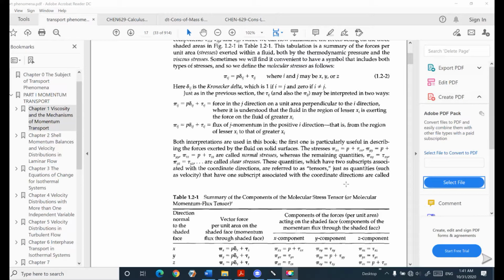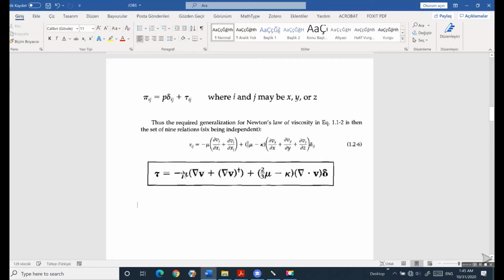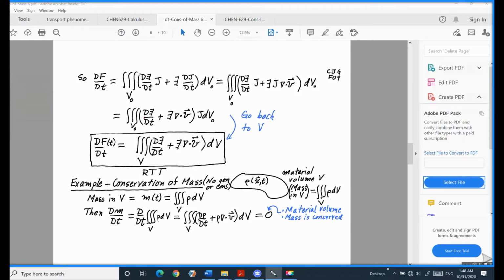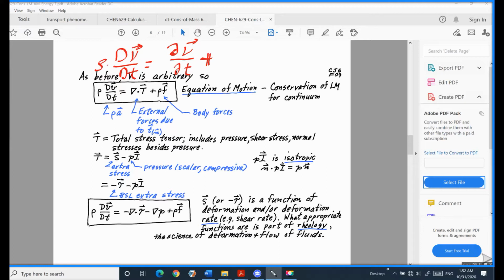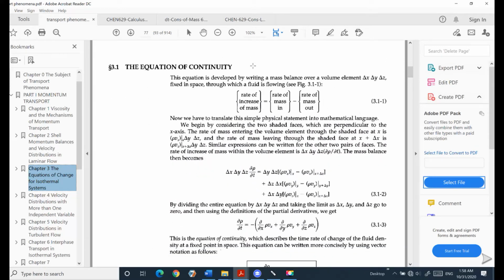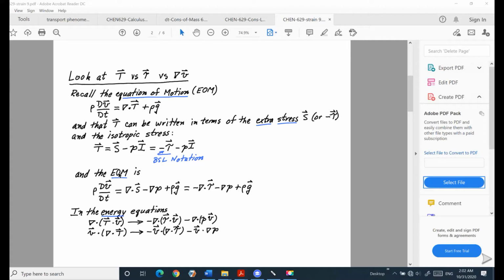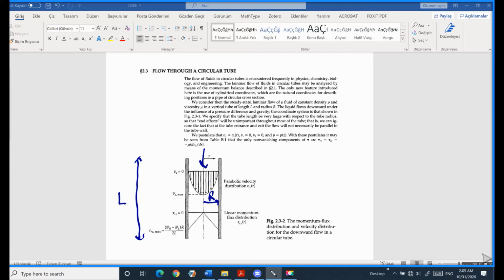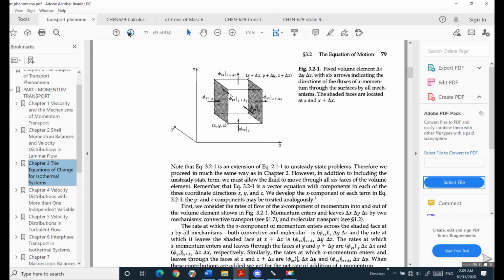Transport Phenomena BSL CHAPTER 3 1